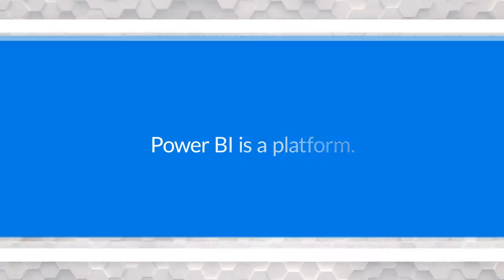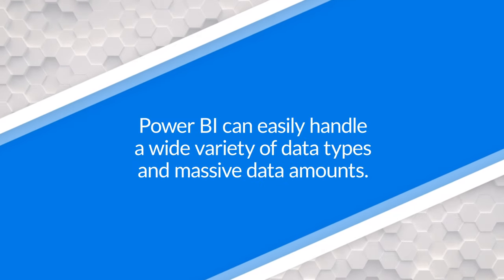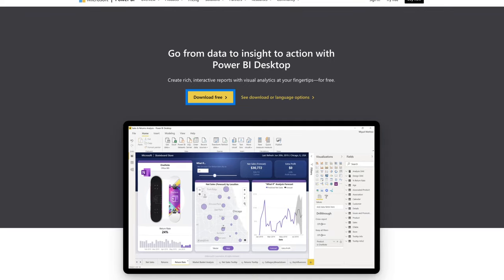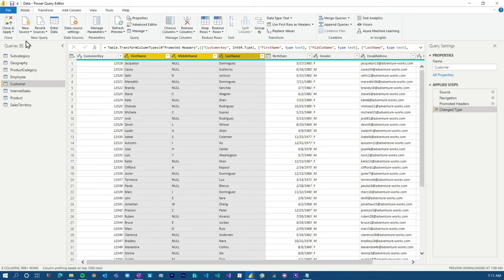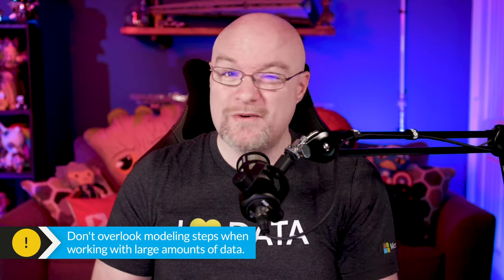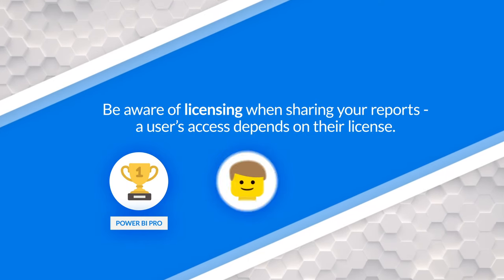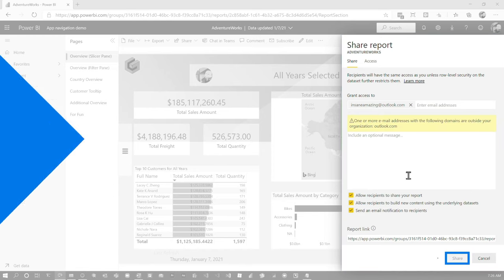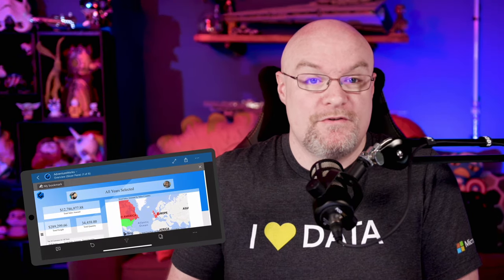What is Power BI? (2021)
You have heard of Power BI, but not quite sure what it actually is. You probably come from Excel land and want to know more about how you can take your data to the next level.

Adam summarizes the Power BI platform to help you understand how it fits into your business and work flow. Whether you are just creating a quick report or if you are creating that executive dashboard for your leadership team in your enterprise, this will help you to get started.